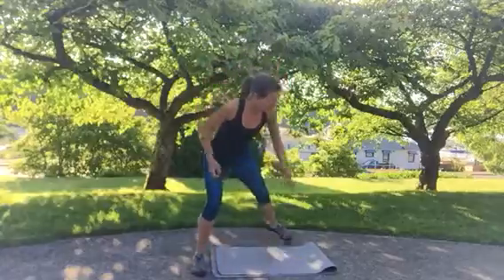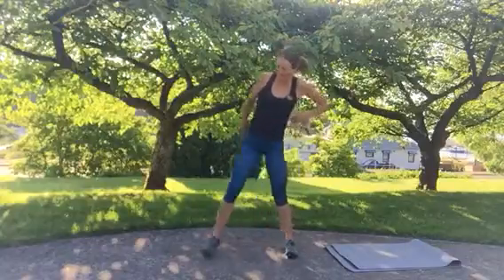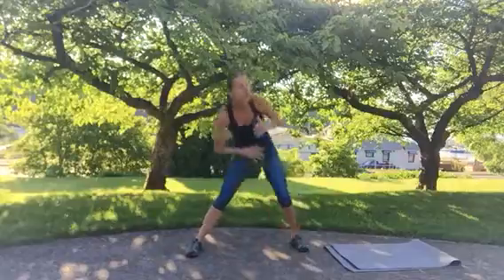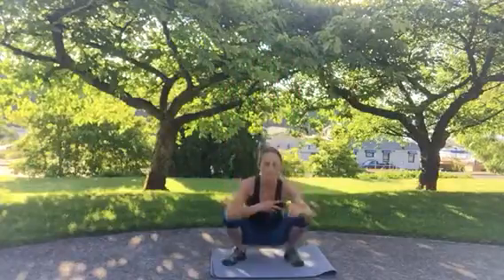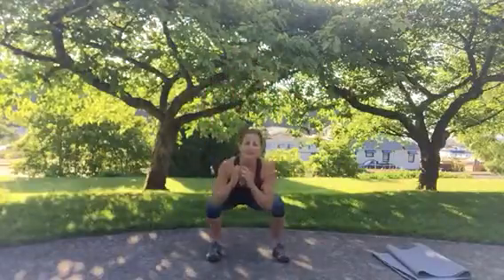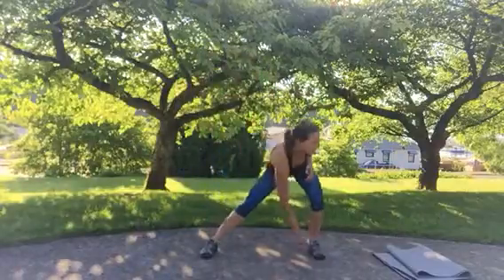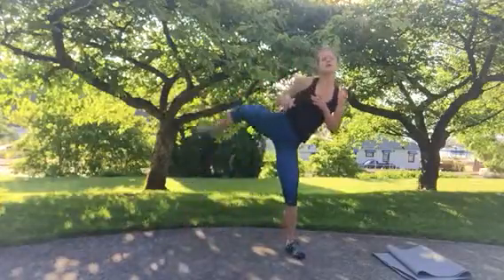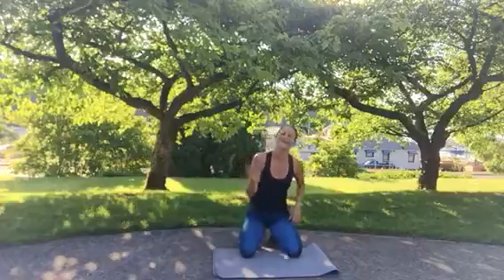Lower body kickboxing inspired HIIT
Lower body kickboxing inspired HIIT interval training. 30 seconds on/10 seconds off 4 rounds, 4 exercises.
Squat round kick
Side lunge with kick
Other side
Ninja jump tuck

Enjoy, in gratitude, Vero

Véronique Rioux
Personal Trainer, Fitness & Yoga Instructor, Lifestyle Coach
choose2be.ca